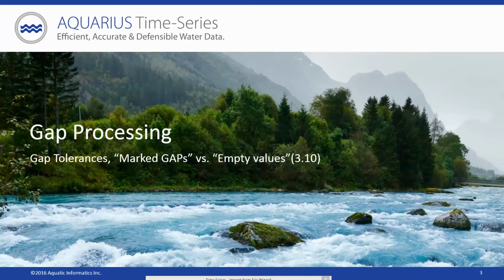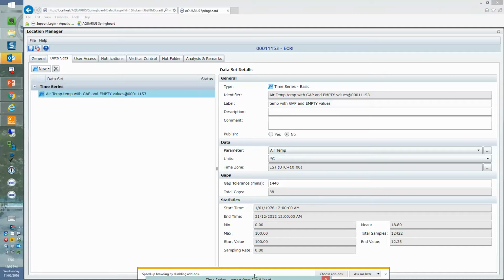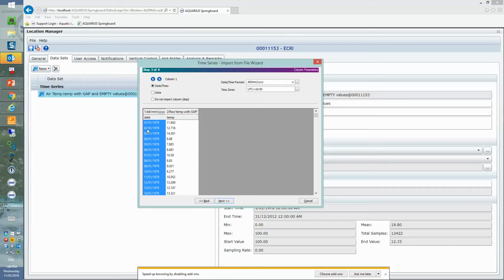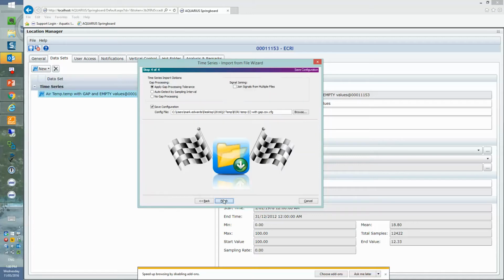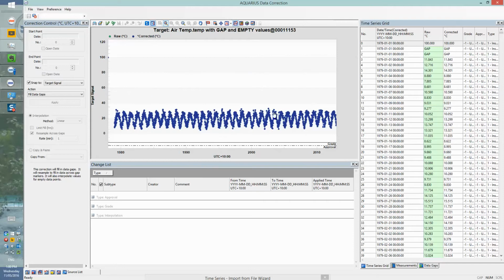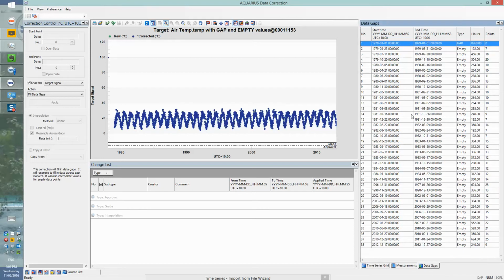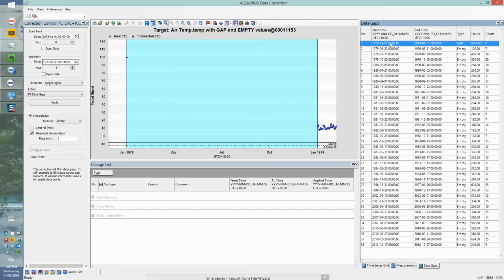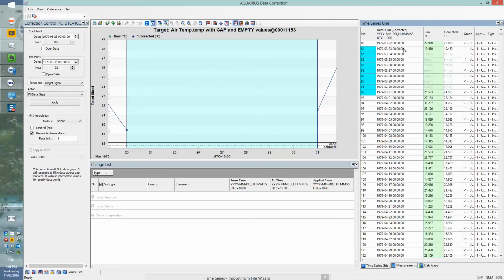AQUARIUS Time-Series 3.x - Misc. - Gap Processing